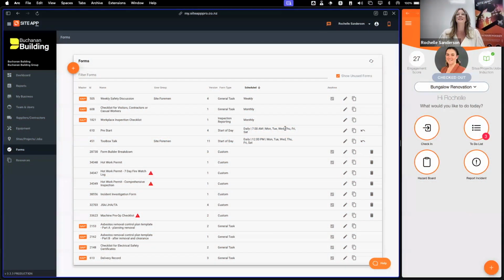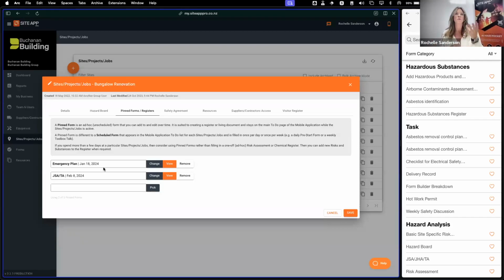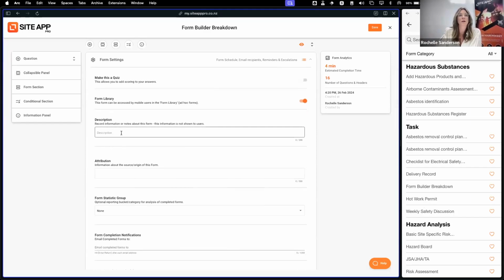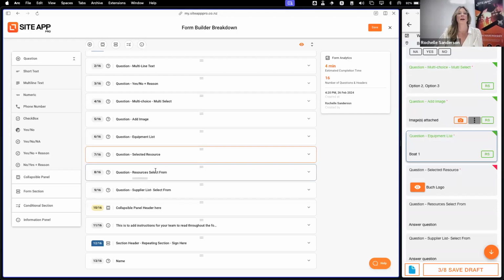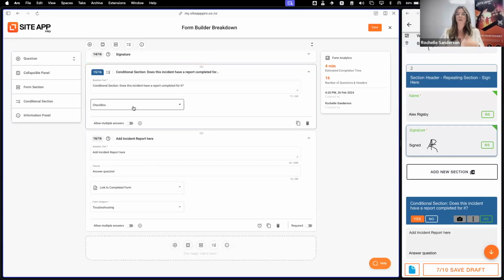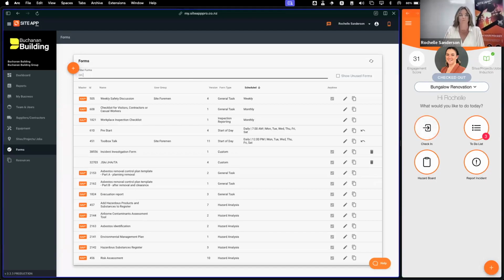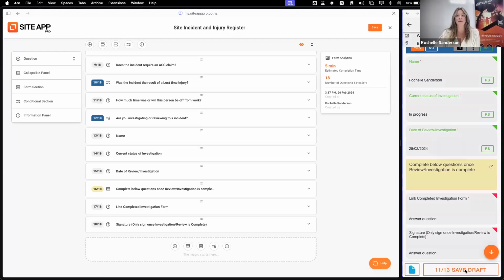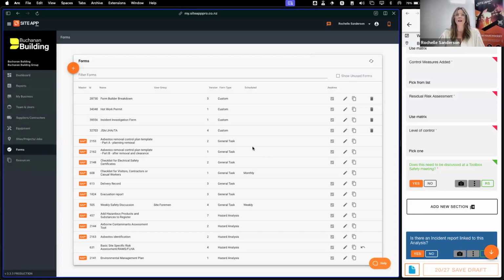Mastering Form Building Webinar | Site App Pro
In this webinar, Rochelle explains how to master form building. She’ll take you through the basic tools on both the mobile app and the desktop. Sophie will show you how to create/edit forms; questions, collapsible panels, section headers, instruction text, notifications and more. Go through the form design which is what you’ll see on the app and how to schedule forms to suit your business. Also, take a look at Site App Pros’ pre-made forms and how to edit them.